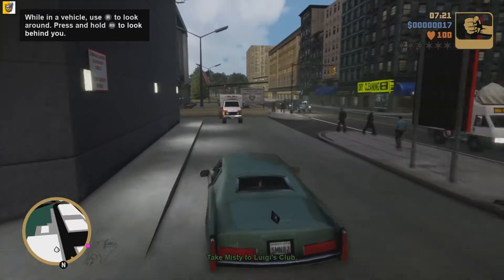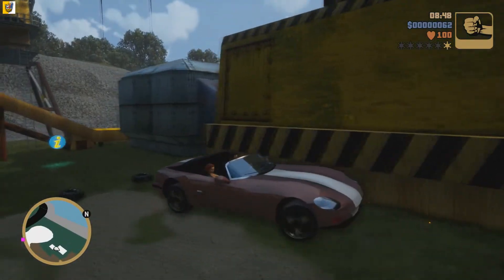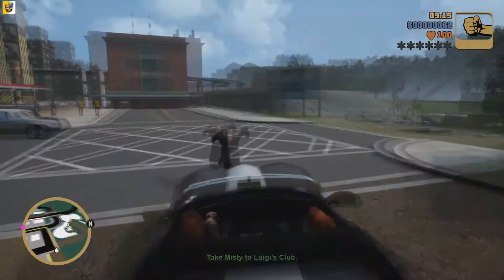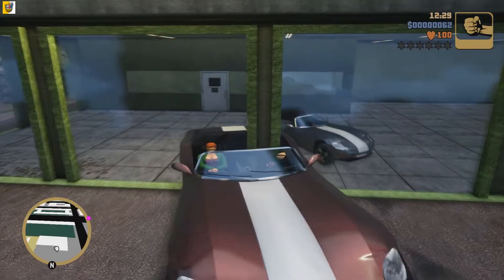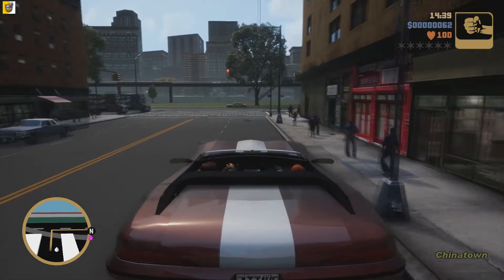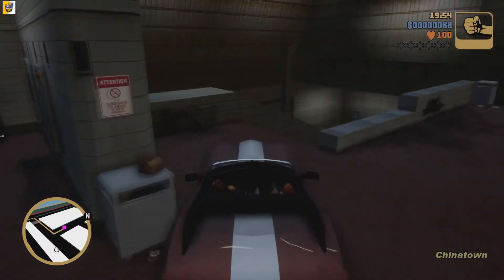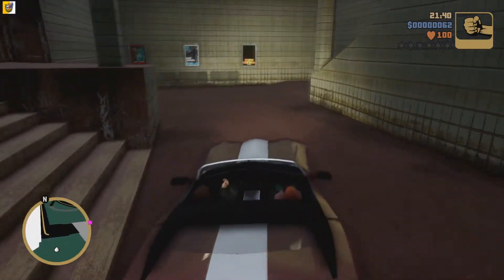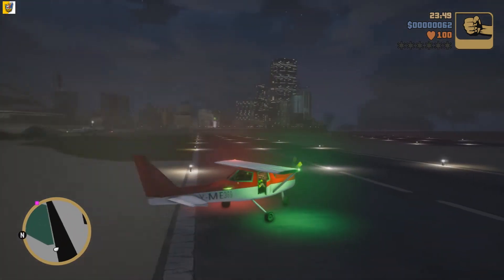GTA 3 Definitive Edition: How To Get To The 3rd Island On The FIRST Mission! Transparent Car Glitch!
This glitch is EASY and REALLY cool!!!